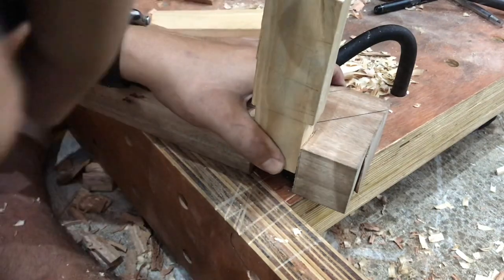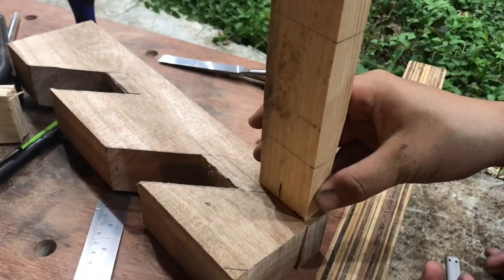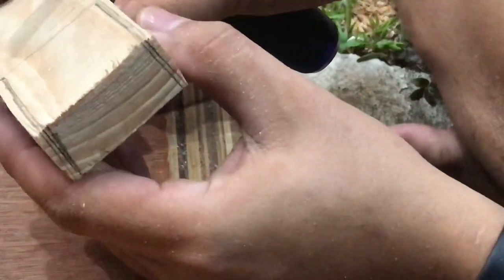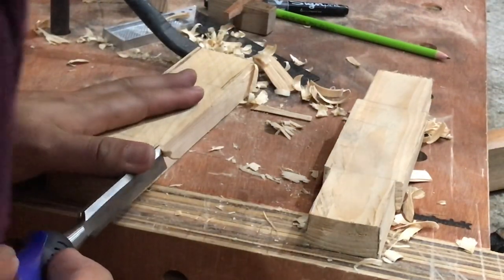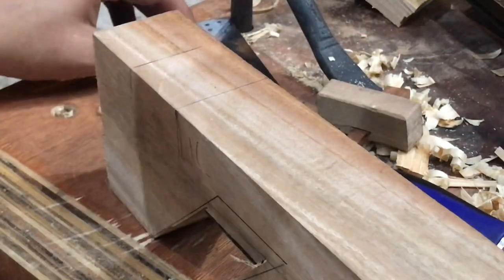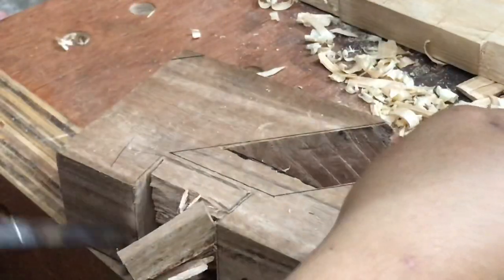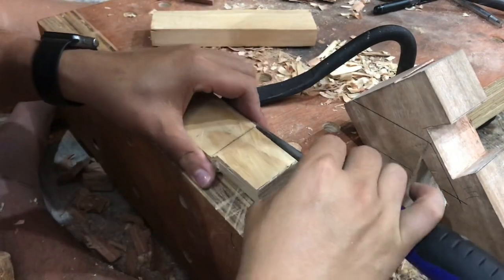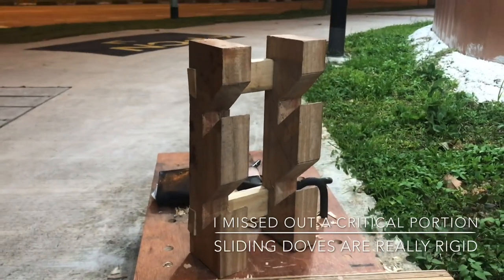Woodworking At Home - Making A Skateboard Rack - Part 2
Guangjun shows you how to hold the two ends of the skateboard racks together with a simple sliding dovetail joint.